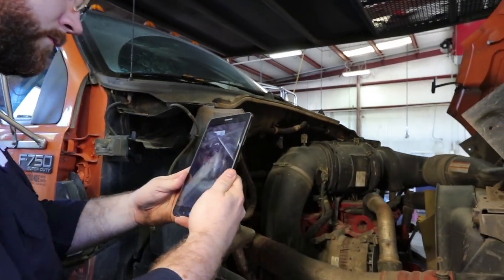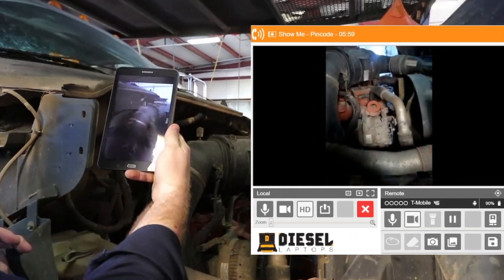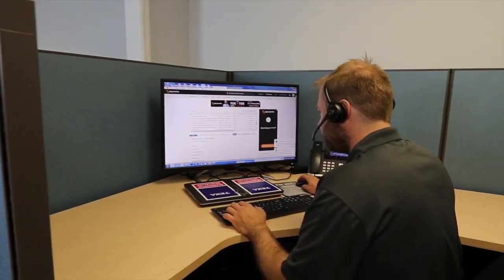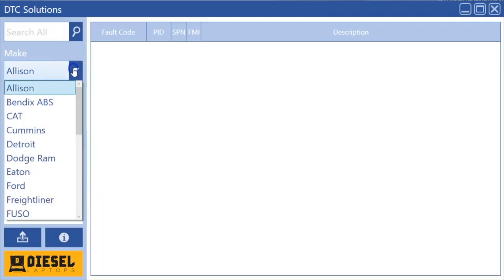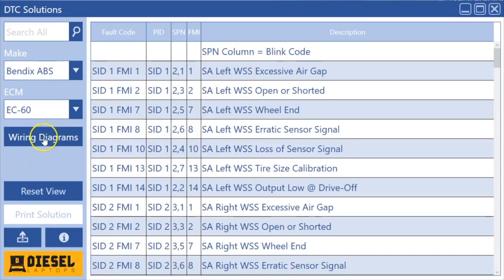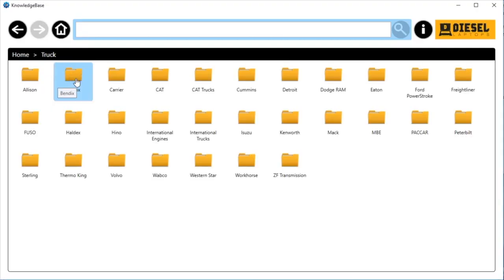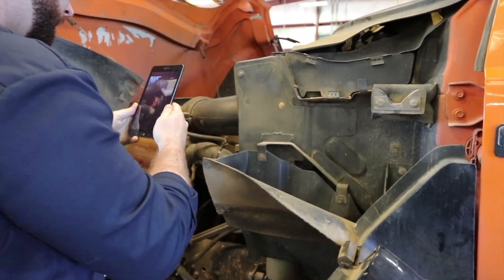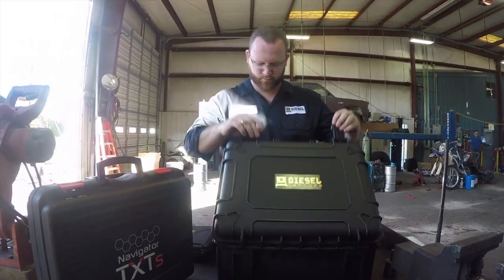Virtual Diesel Technician Service from Diesel Laptops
Lets help solve your diesel technician shortage. The Virtual Diesel Technician program from Diesel Laptops provides you repair information, live diesel technicians to talk to, and remote capabilities so we can see what you see. Come see what all the buzz is about at Diesel Laptops